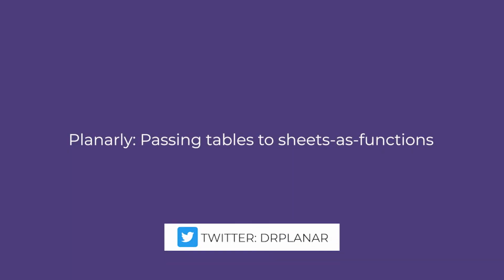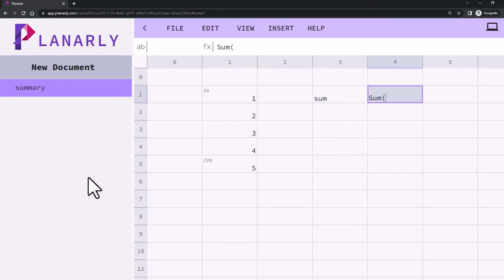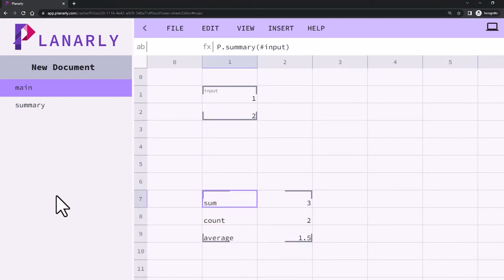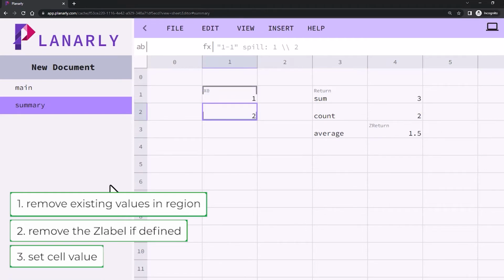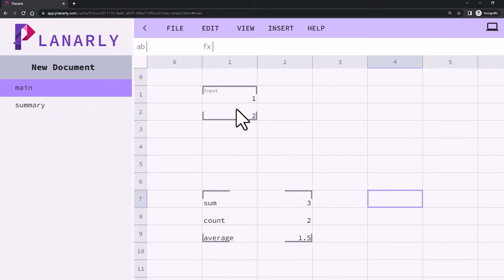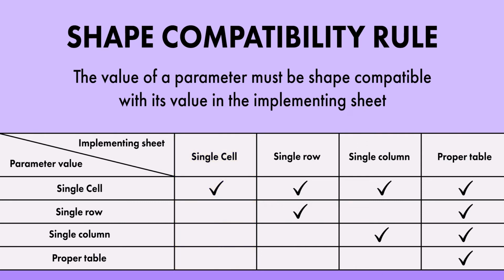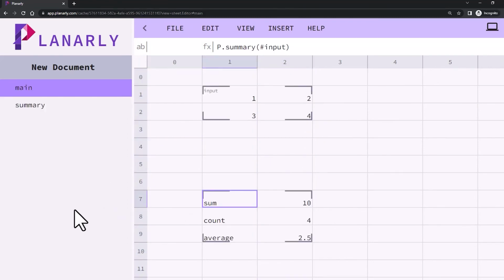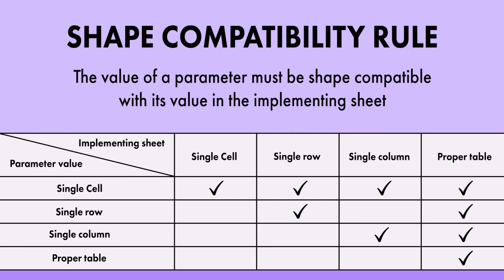Ep4 Planarly: Passing Tables to Sheets-as-Functions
in Chrome!
In the last video, we saw how a sheet can be invoked as a function, by hypothetically substituting the sheet's parameter cells with the values passed to the call. We focused on the simple case where the parameters and return values are all single cells.

In this week's video, we study the more complex case where the parameters are tables. In particular, what rules Planarly applies when the implementing sheet's parameter region and the value passed to the call are tables of different sizes.

0:00 Intro
0:36 Entering sample data; referencing relative cell neighbours
1:47 How substitution works in overlay
3:10 Parameter shape compatibility rule
3:46 Make function parameter a table
5:04 Summary